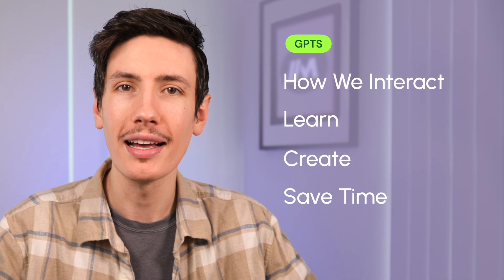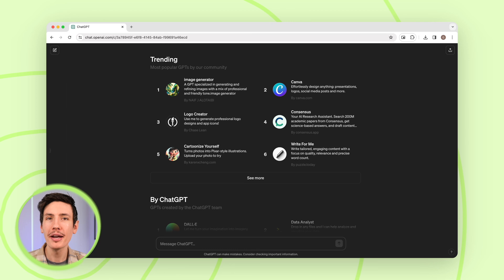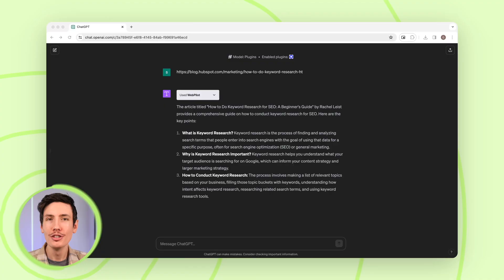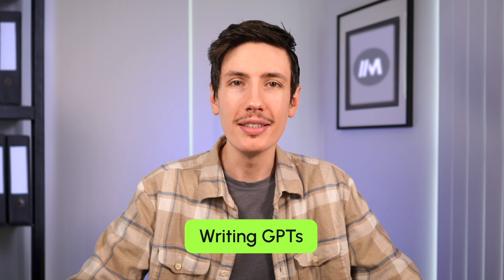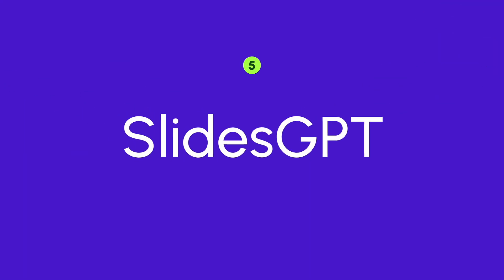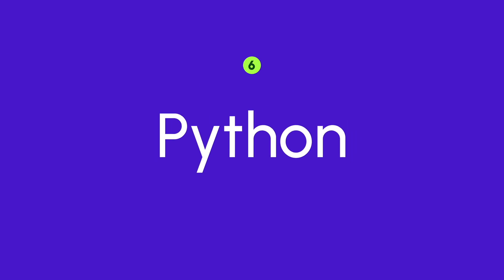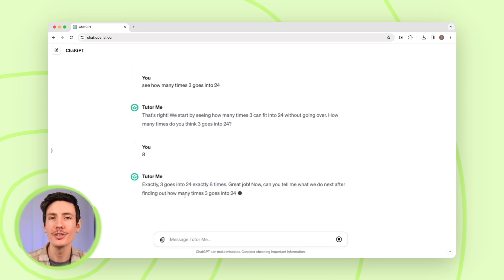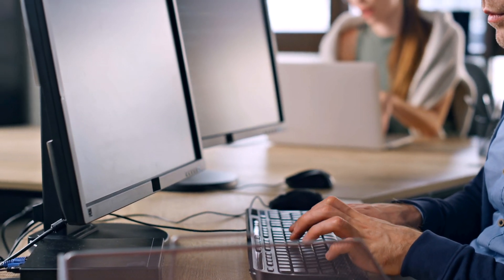Top 10 GPTs in the GPT Store | How to Use ChatGPT to Boost Your Performance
Hold on to your hats, folks, because the future of AI is here. The OpenAI GPT revolution is about to make your workday feel a whole lot easier. (You soon might even be able to do your work in your sleep.) To help you make the most of the new OpenAI GPT Store, we've compiled a list of 10 of our favorite GPTs of 2024.

📕 Video Chapters:
0:00 Intro
0:53 Productivity GPTs
1:13 Canva GPT
1:51 Webpilot
2:13 Magical's Scraper
2:58 Writing GPTs
3:13 Write For Me
3:59 Powerpoint Presentation Maker by SlidesGPT
4:20 Programming GPTs
4:33 Python
4:49 Designer GPT
5:44 Math Solver
6:15 Code Tutor
6:44 Outro